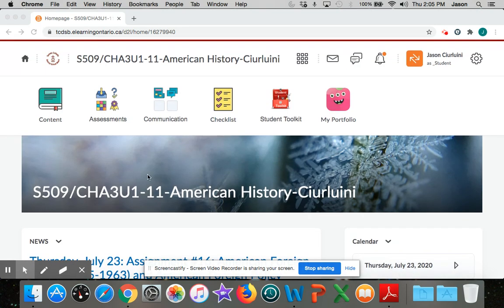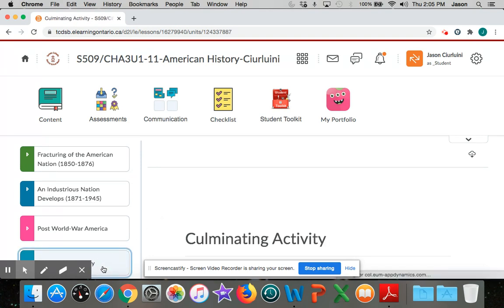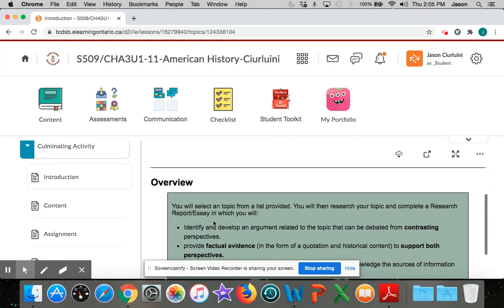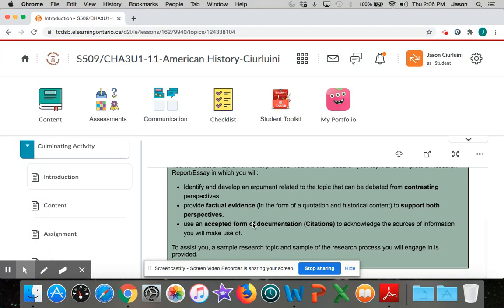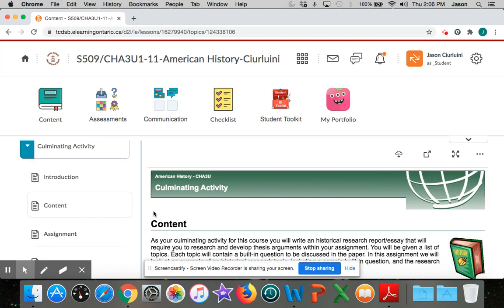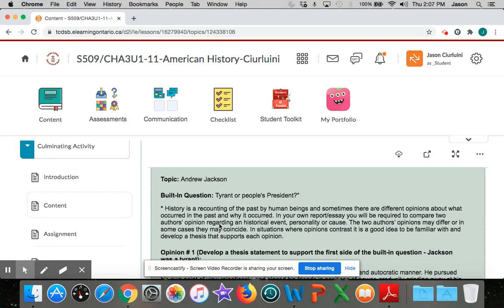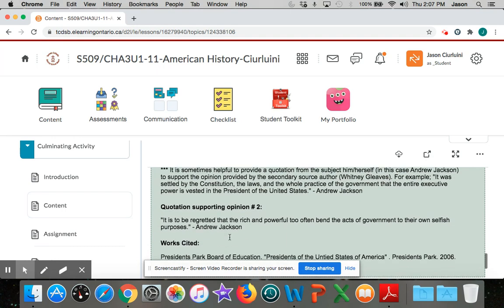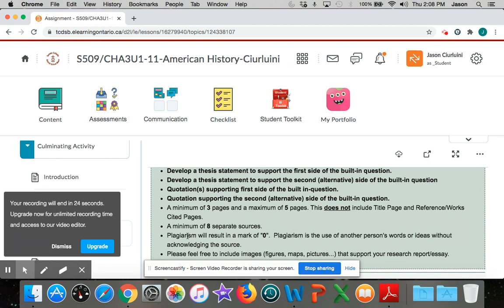Friday July 24: Cumulating Assignment